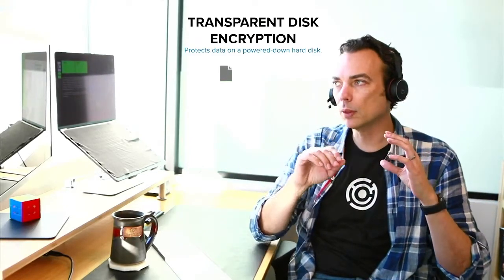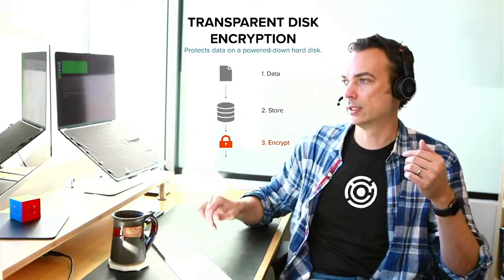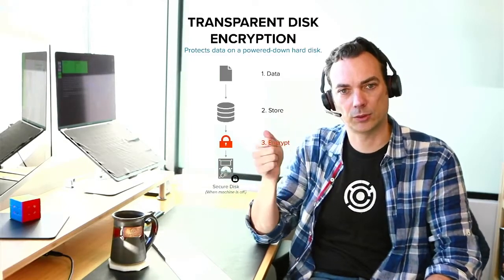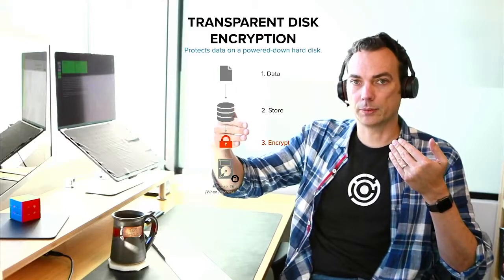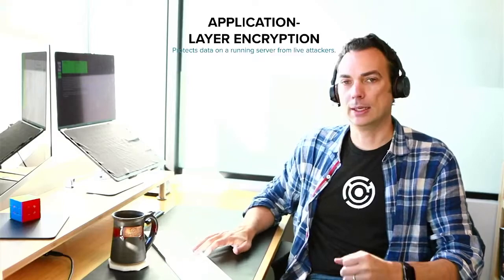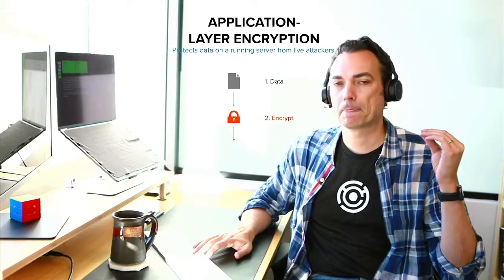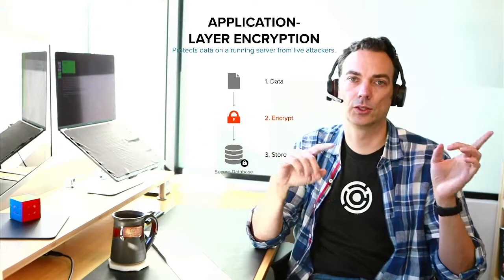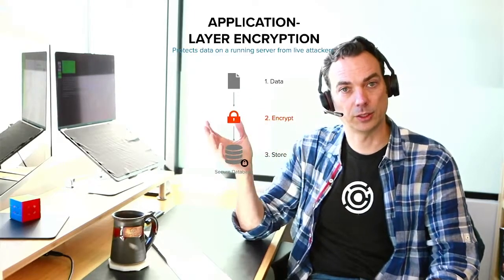Transparent vs Application-Layer Encryption Explained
A quick overview on the difference between transparent encryption (what most people use) and application-layer encryption.